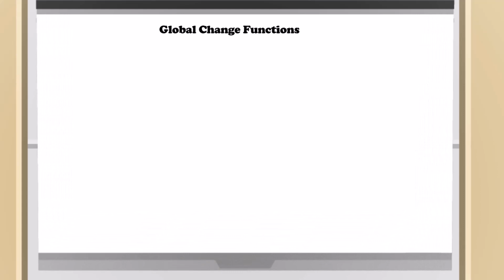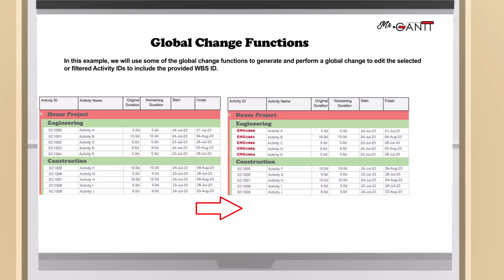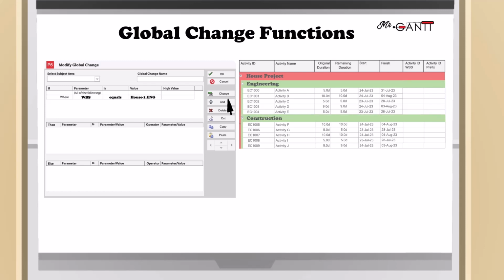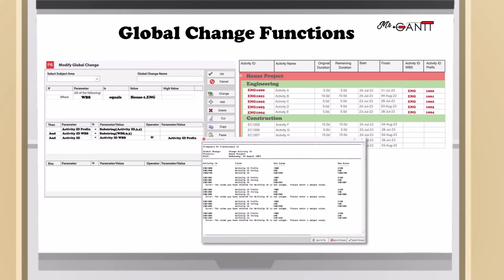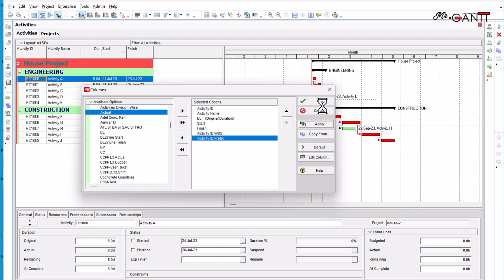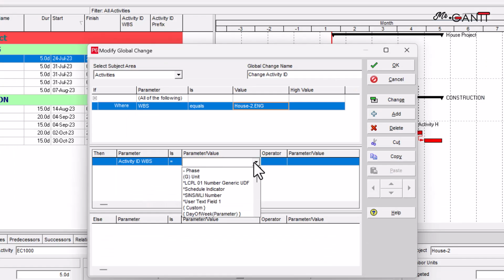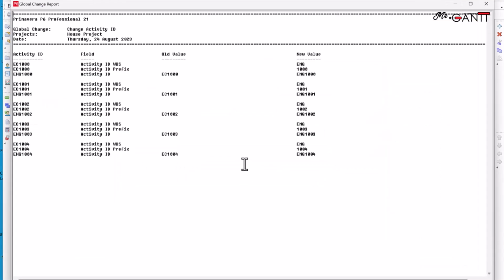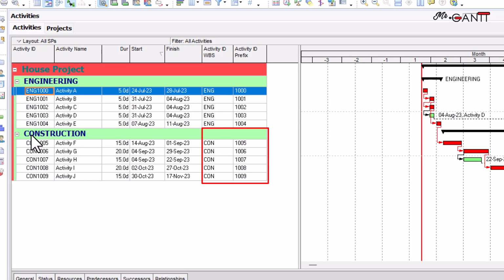Primavera Project Planner P6: Lesson 38 Primavera Global Change in Depth Part 2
Student will learn how to change Activity ID using Global Change